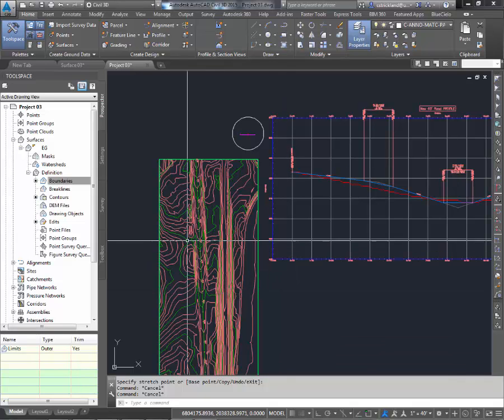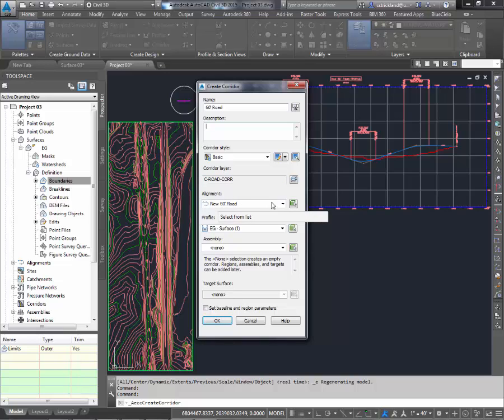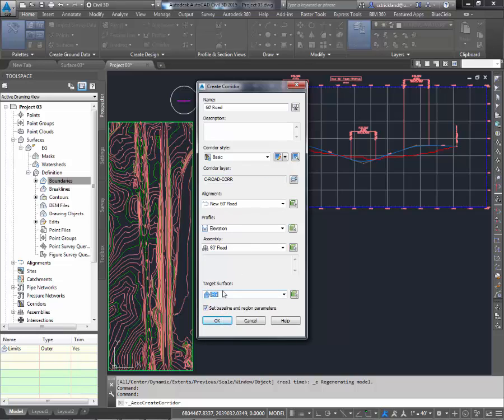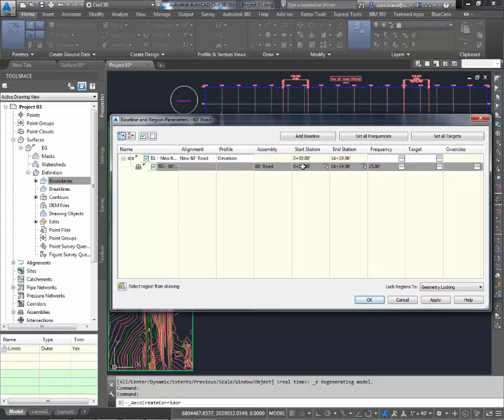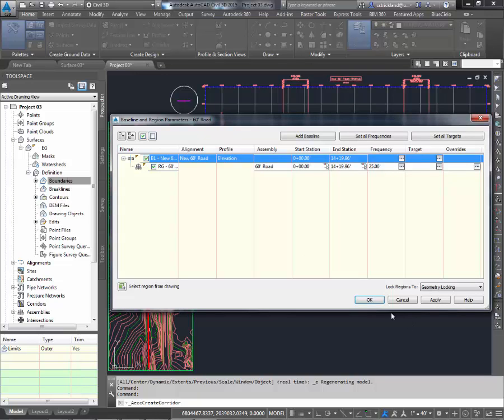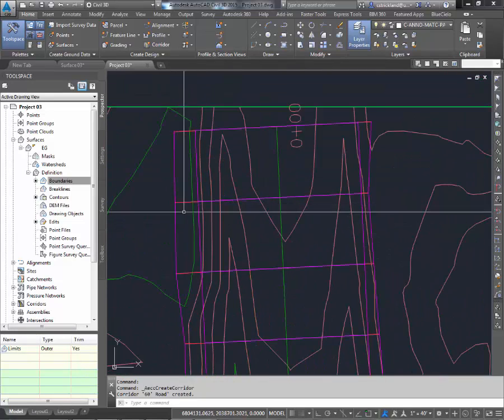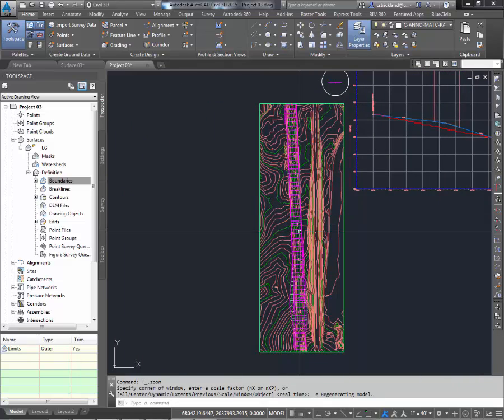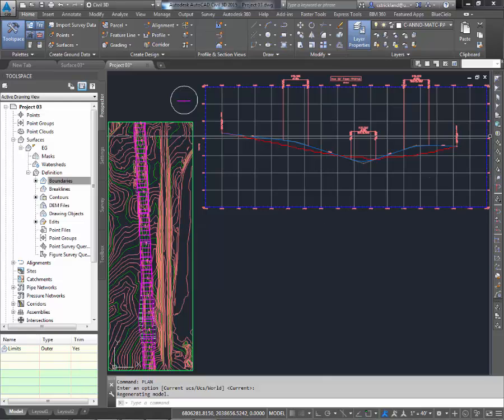Civil 3D - Creating Corridor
Creating a corridor in civil out of a simple alignment, profile and very generic assembly that does a little catching on the surface. The view doesn't fill the box, not sure what happened to my settings but will fix it with the next upload.